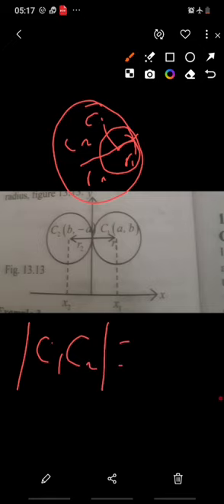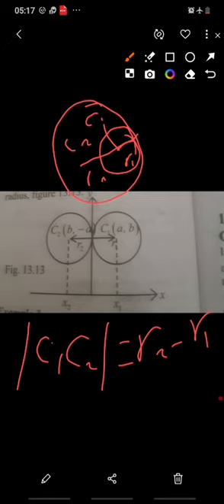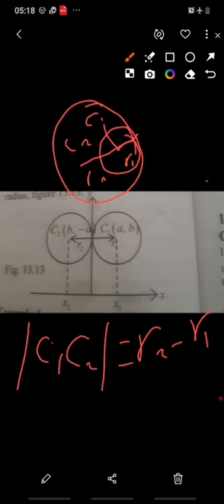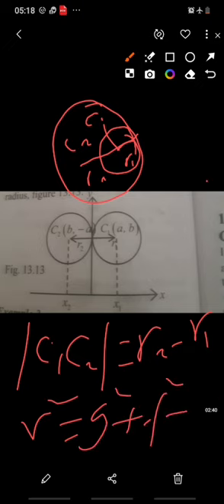COORDINATE GEOMETRY II 6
Circles touching internally and externally